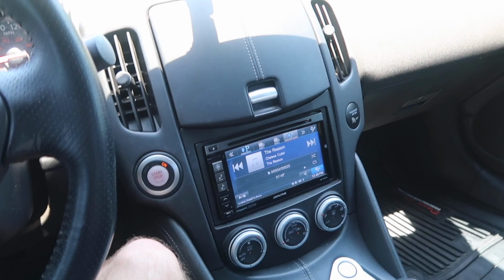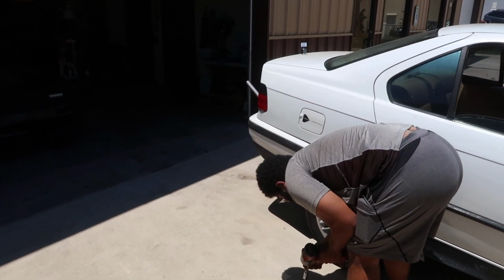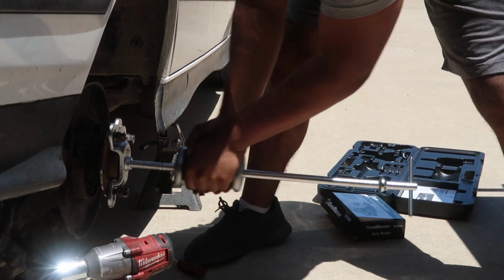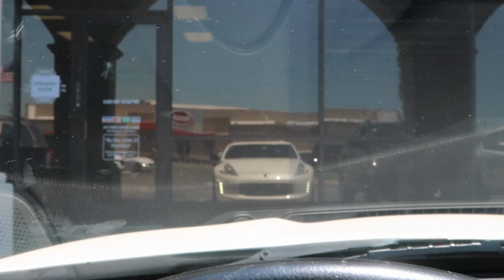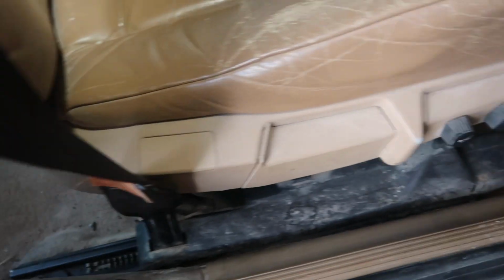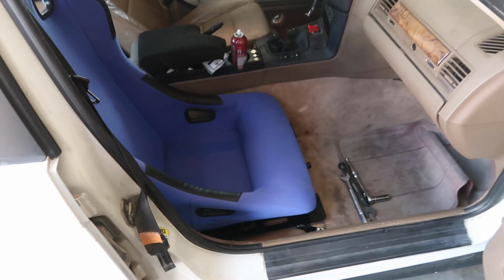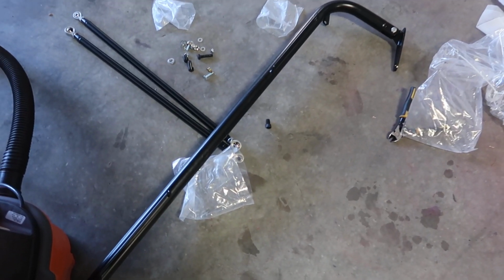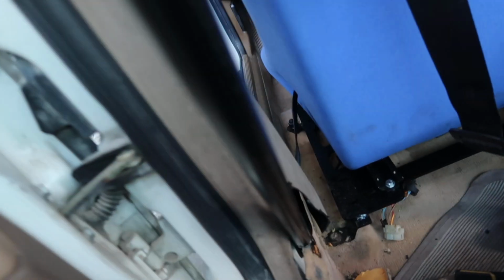BMW E36 Racing Seat & Harness Bar Install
Today we tackle Jordan's 1995 325i bucket seat and harness bar install. He bought this car for $365 and is building it toward a budget drift car. Hope the video helped you if you were looking for some tips.

Harness Bar
Seat Brackets

Send me cool stuff here:
or
1701 S Main St
Unit 1892